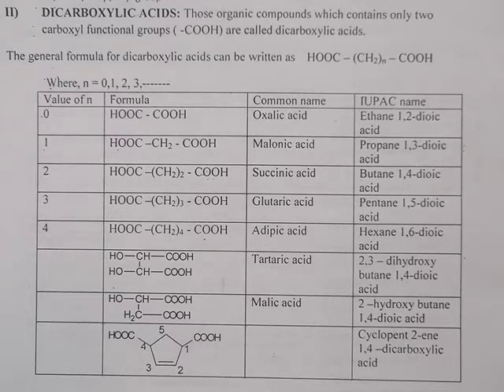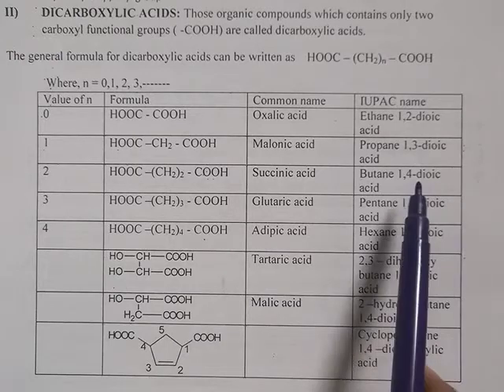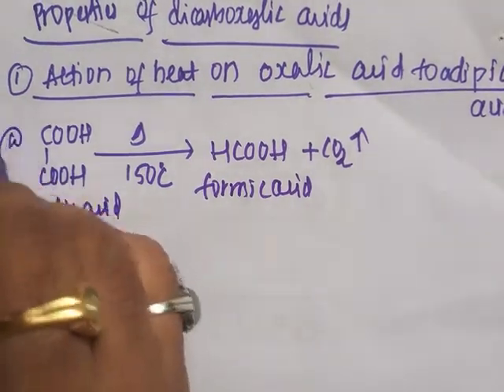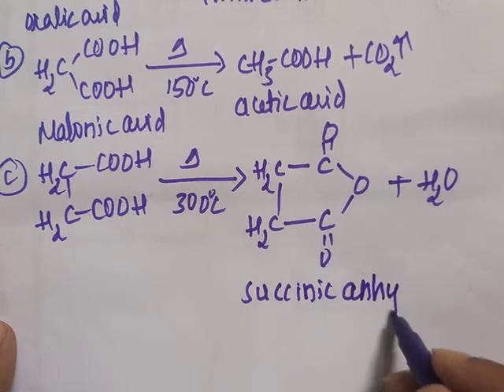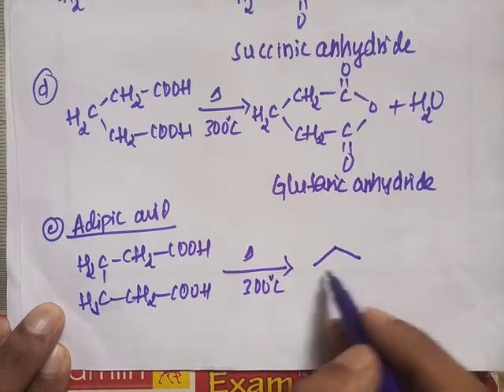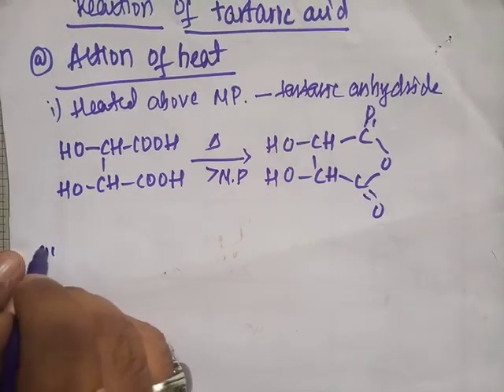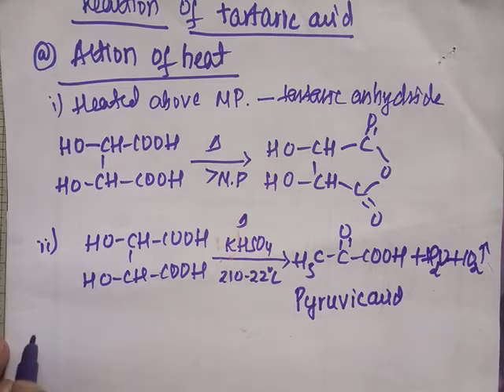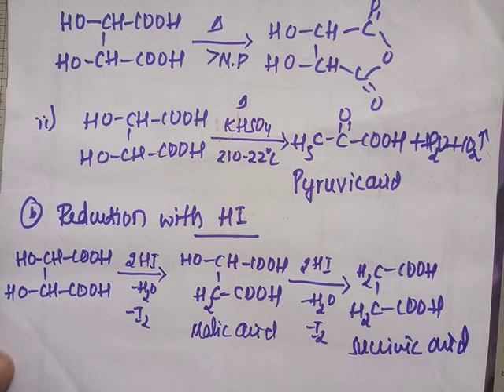Properties of dicarboxylic acids.